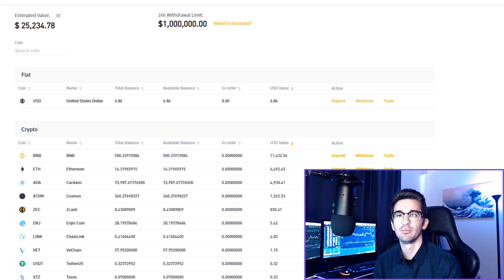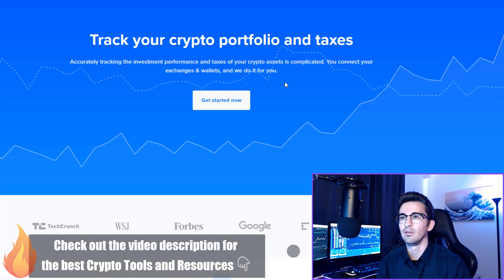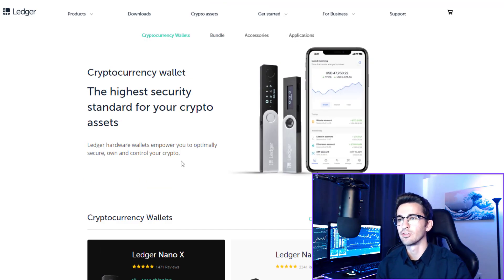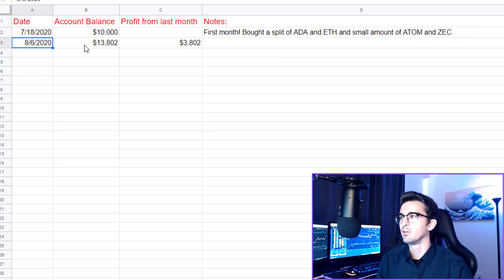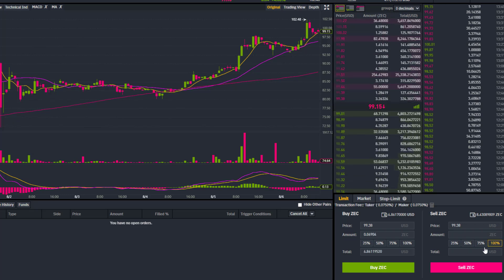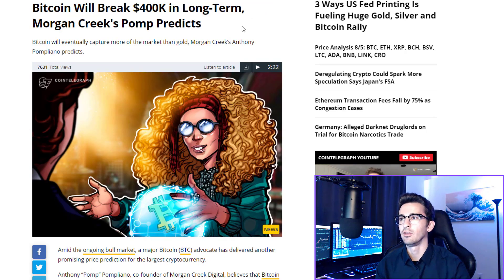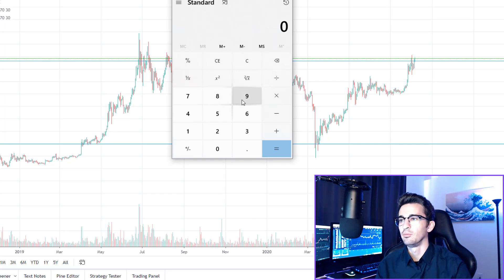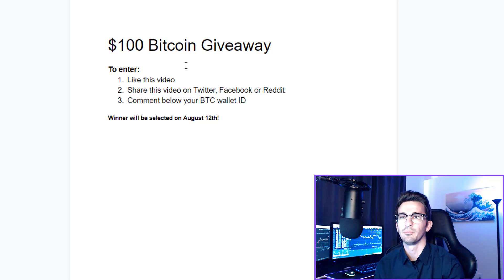38% Profit In 3 Weeks!! Buying Bitcoin NOW! Crypto Trading Series Ep 2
In my first 3 weeks of my Crypto Trading Series I made 38% profit! See what I'm trading now and how I plan to turn $10k into $100,000!! Also giving away $100 of Bitcoin in this video.

💎 Use a VPN to Protect Yourself! (1 week for 99 cents)

TIMESTAMPS
00:00 Crypto Trading Series Ep 2 Intro
0:43 Investing Disclaimer
1:36 Best Crypto Portfolio and Taxes Tool
2:33 Best Crypto VPN
2:58 Ledger Nano X Hardware Wallet
4:05 My Trading Profits On Binance US
4:45 38% Crypto Profit in 3 weeks!
5:25 Trading Spreadsheet
6:05 What Cryptos I'm Trading Now
7:53 Buying Bitcoin
8:36 Gold Breaks All-time High Price
9:50 Bitcoin Will Pass Golds Market Cap
10:15 Crypto Global Market Cap
10:58 Bitcoin Crucial Technical Level
11:20 3rd Bitcoin Halving
12:30 $100 BITCOIN GIVEAWAY!
13:19 Trading Series Outro

💸 Trade Cryptocurrency on Binance (Get trading fee discounts) 💸

BTC Address: 18PXVcrxkSfb3N4T7N2H32cXTy2XNx6cD6

ETH Address: 0xc30Fed7E1513BA9066F2844058fe10B257af4CDf

Cardano ADA: DdzFFzCqrht3xqoTDnEvFmAG8FxhdqVeFW9efZ4APQZU8b8S7FpPgTU8Tu1MR7KacTBqLVykFHsM5NsVh5WCbKxeGWPFsVCVGCcsSAdm

All cryptocurrency that is donated to the JRNY Crypto channel will be used for giveaways to help spread the word to the masses and improving the channel quality. I appreciate your support, it goes a long way!